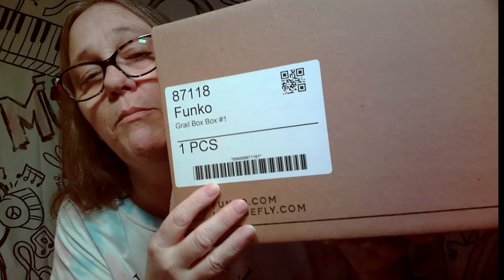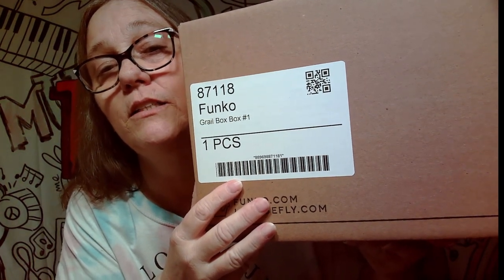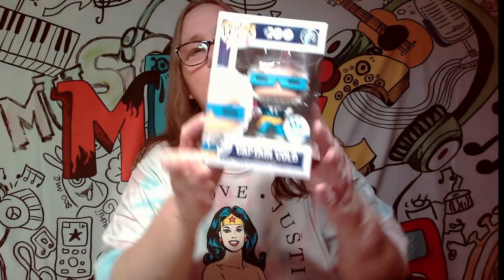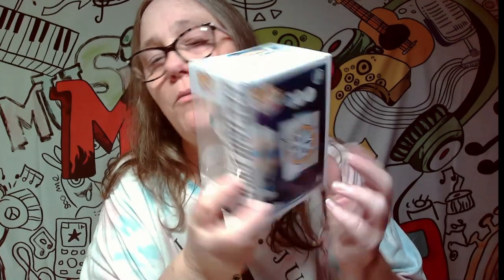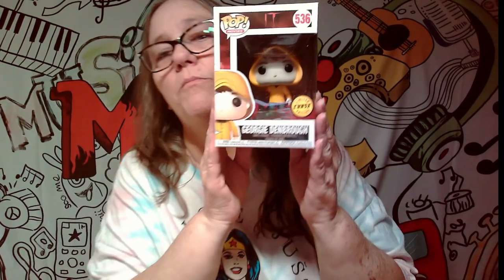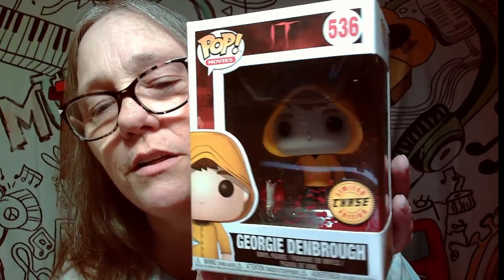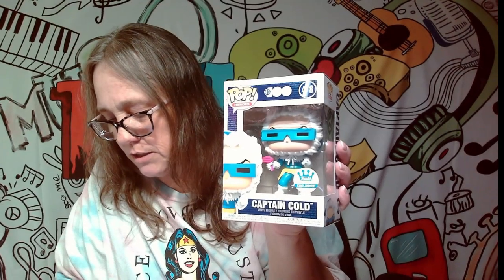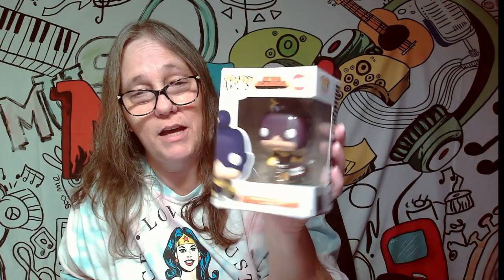Funko Mystery Box. 3 pops $20. Hunting for Limited Editions, Freddy Funkos, & Protos BOX 1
Funko Pop mystery box 3 pops. Could include exclusives, Limited editions, Freddy Funkos, and Protos

IG CHANNELS
@MAMA_J_1970 basic IG